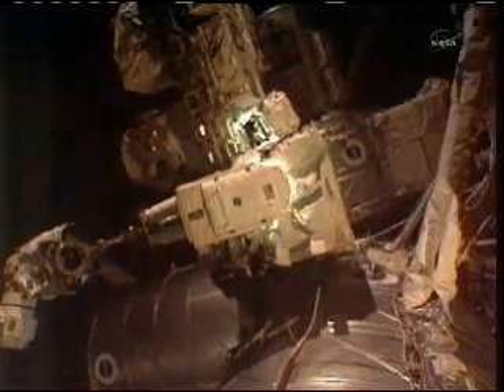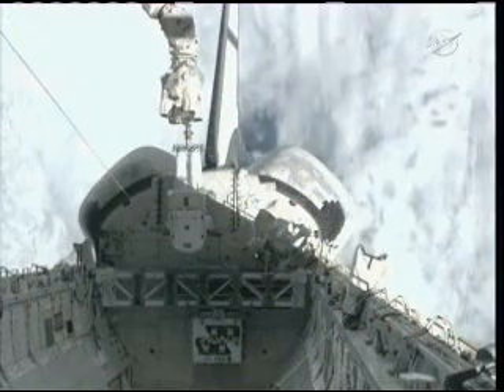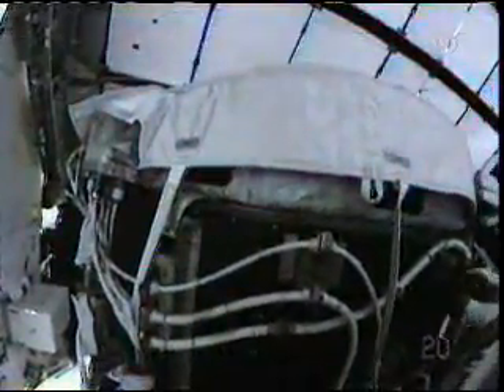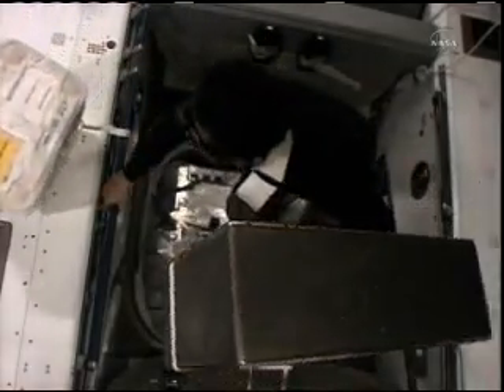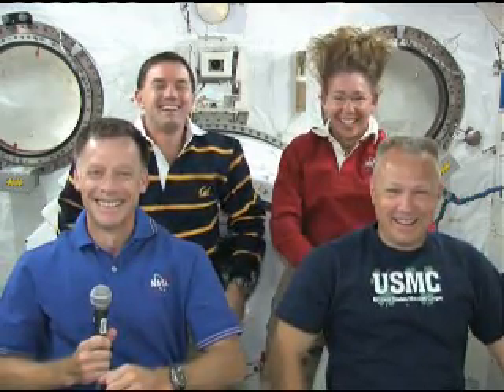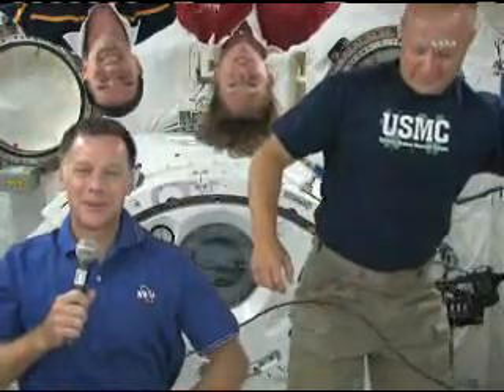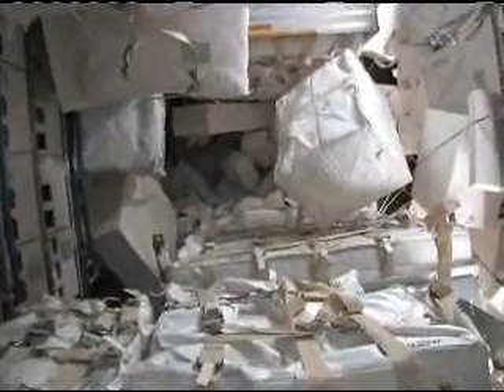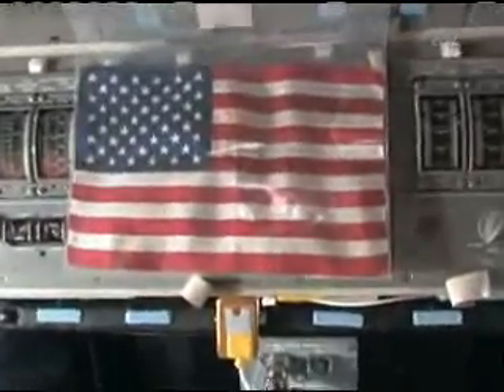STS-135 2of3 Mission Highlights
STS-135 Mission Highlights 2of3